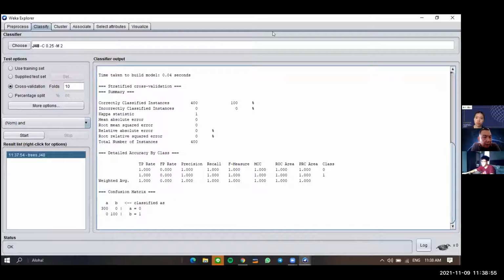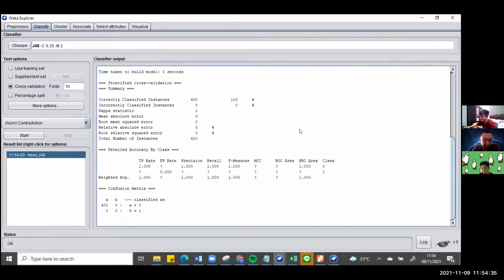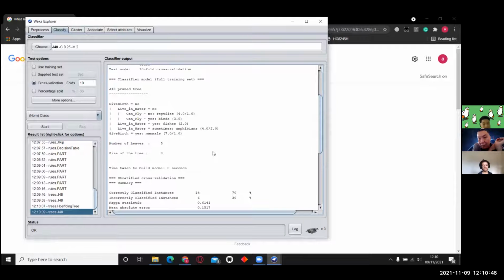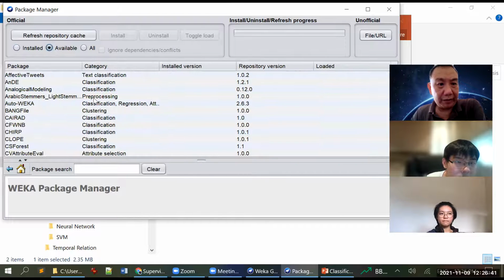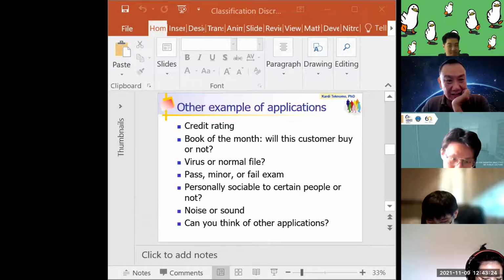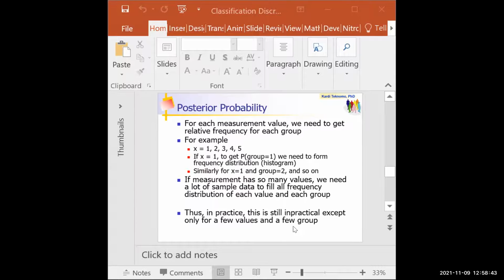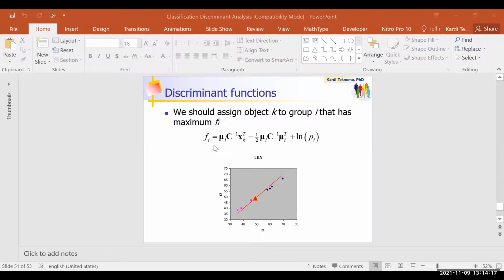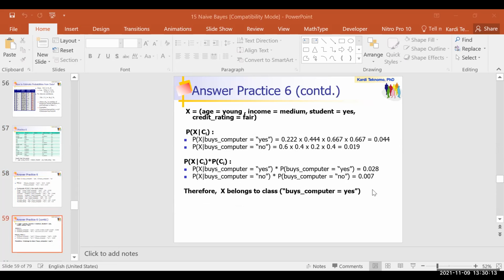AI for Business Lecture Nov 9, 2021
* Practice WEKA
* LDA